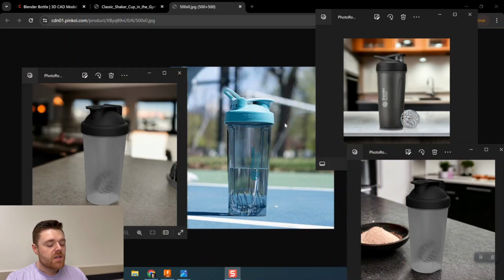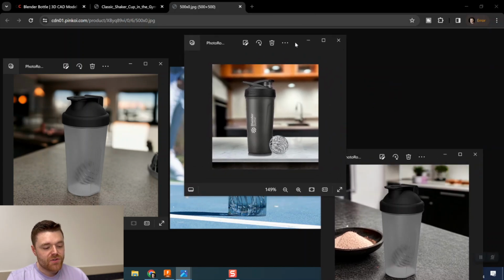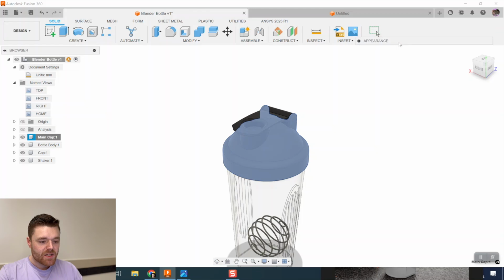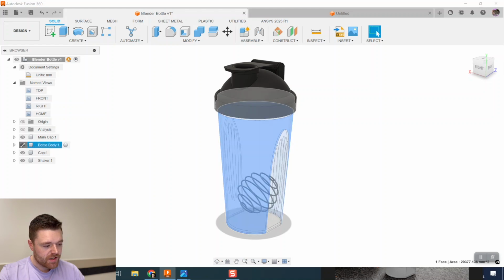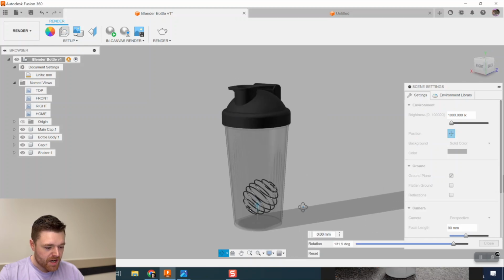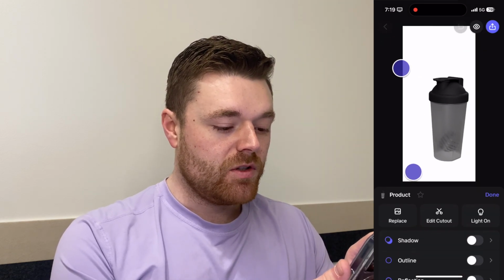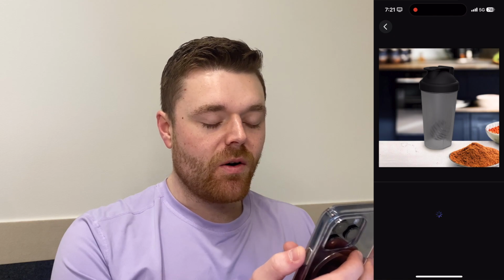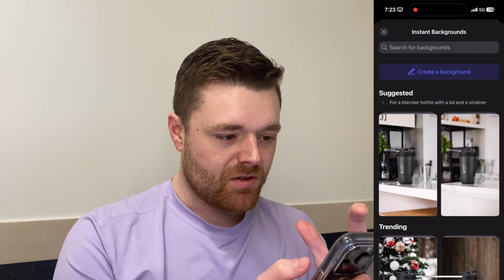Using Generative AI to create a background render! (using Fusion 360 and PhotoRoom)